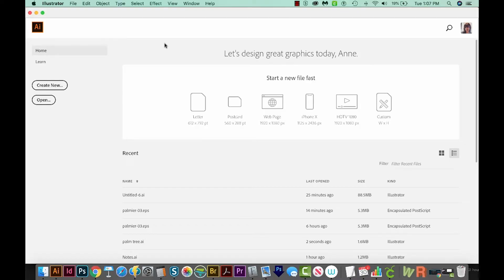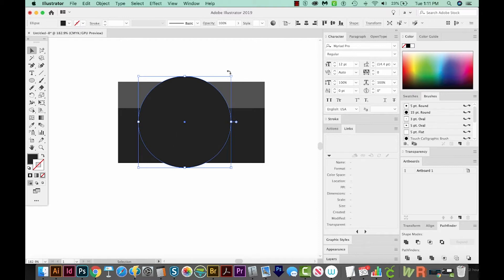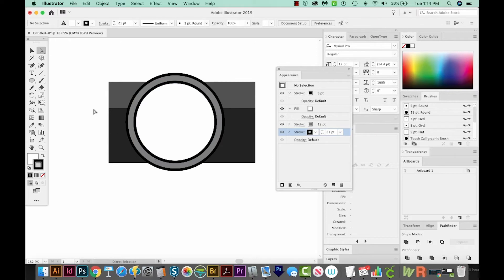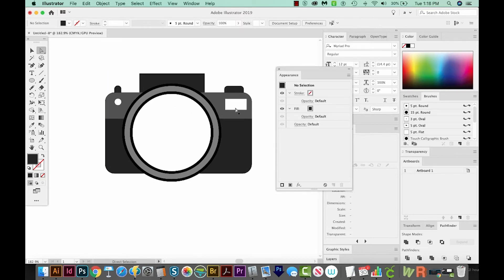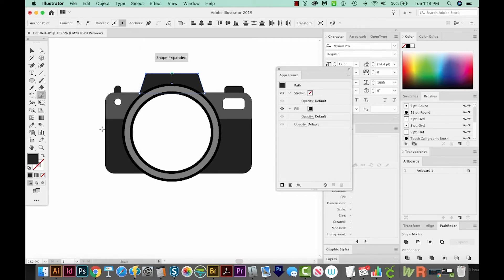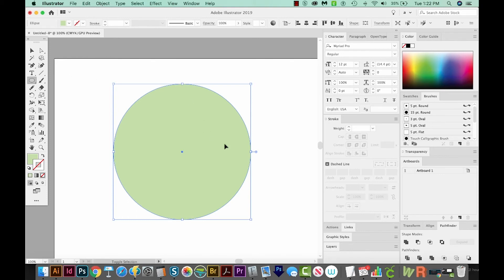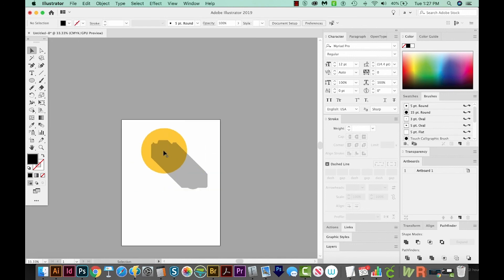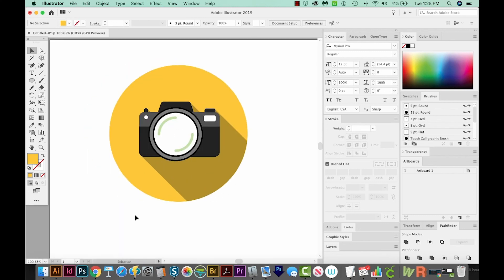How To Make A Flat Icon & Shadow Using The Blend Tool In Adobe Illustrator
Icons are great for drawing the eye and adding some personality to your designs! In this video we show you to create a cool looking camera icon and a shadow using the blend tool in Adobe Illustrator. Enjoy! More info below 👇